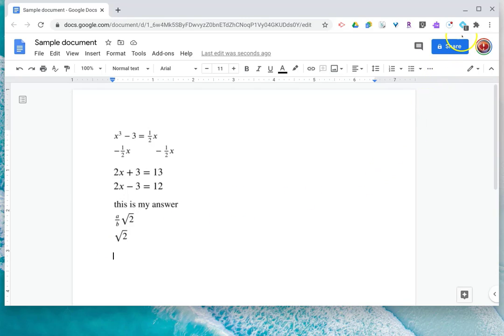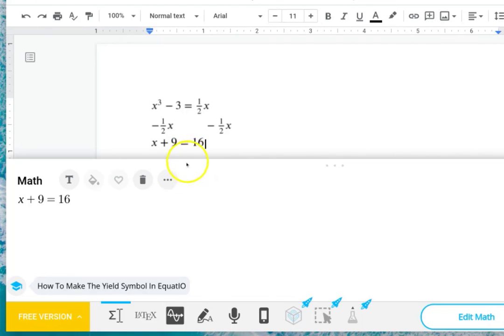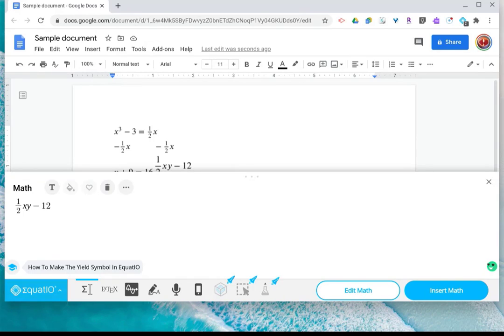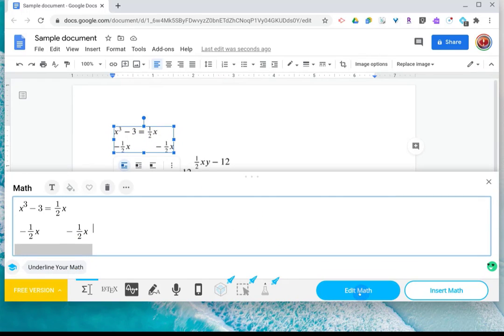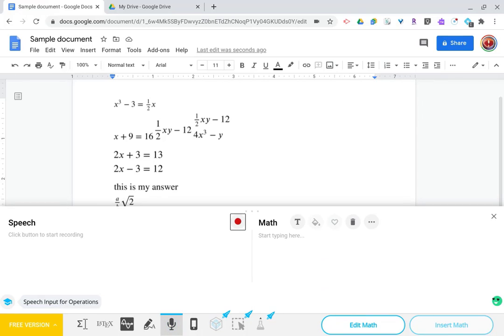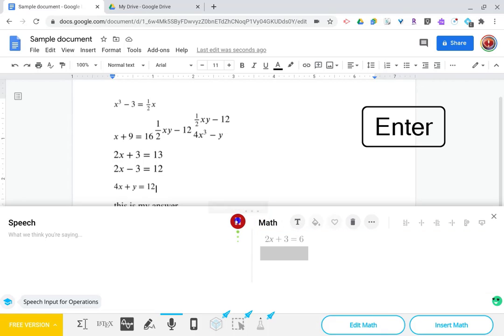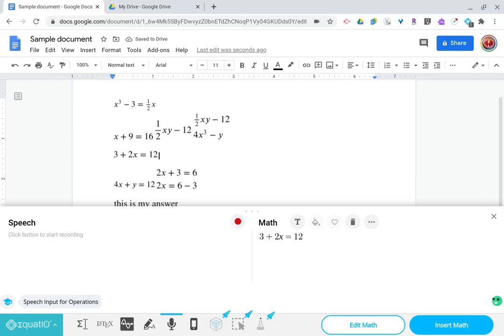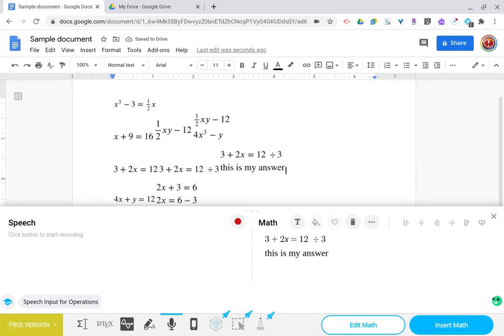Using the free version of EquatIO with students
This video demonstrates how to use the free version of EquatIO with students using a Google Doc on a Chromebook. You will learn about the equation editor and the speech input tool students can use to write their math problems.